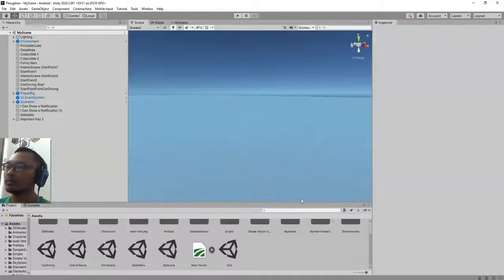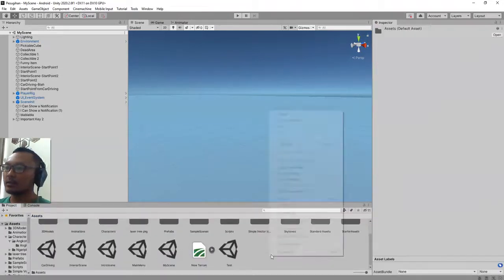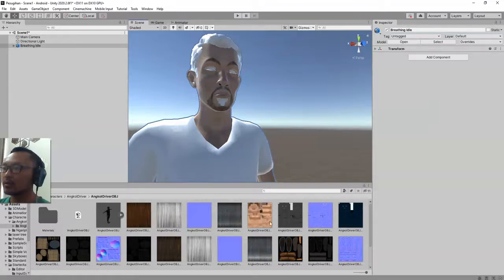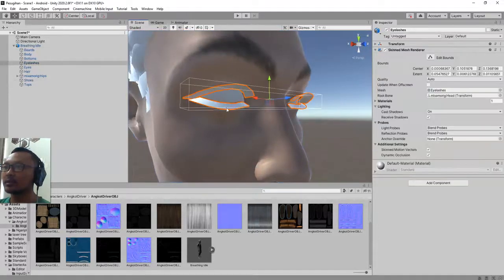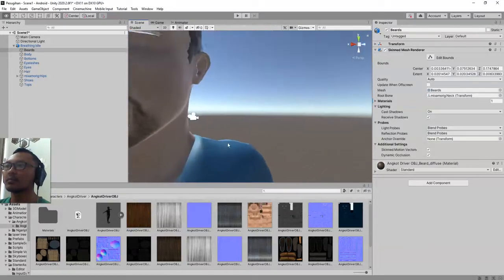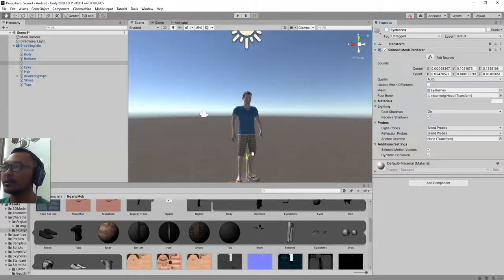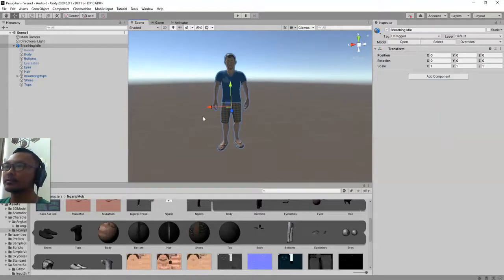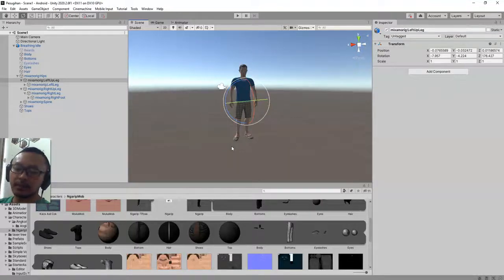How to import your 3D model downloaded from Mixamo into your Unity project and fix the textures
After downloading your 3D model from Mixamo, you can import it into Mixamo and begin working with it.